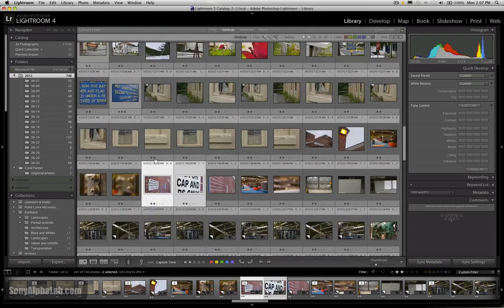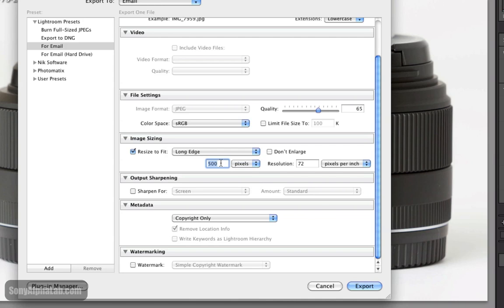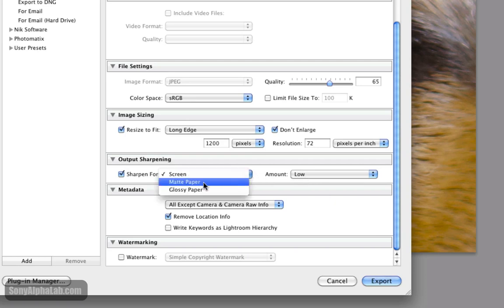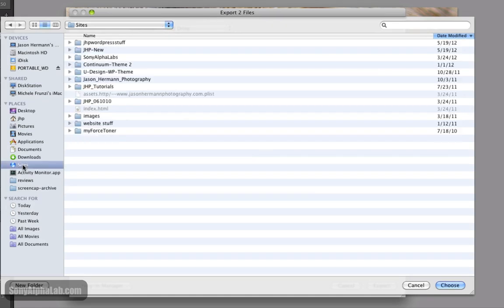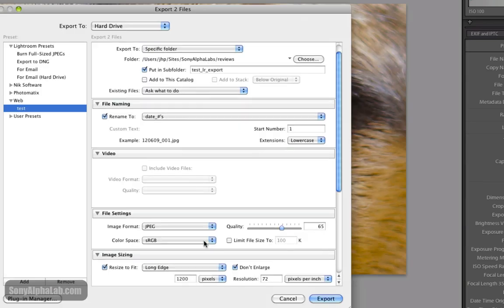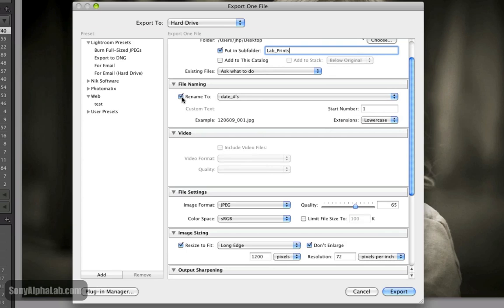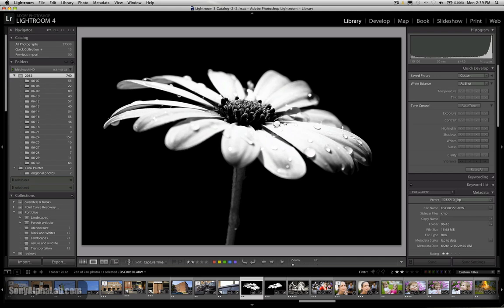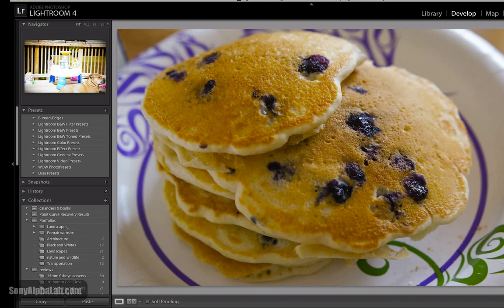Adobe Lightroom - Exporting for the Web and Print!!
In this Lightroom Video Tutorial, I will go over everything you need to know about Exporting for the Web, and for the Print Lab!! I spent some time on this video as I wanted to make sure I covered everything thoroughly.